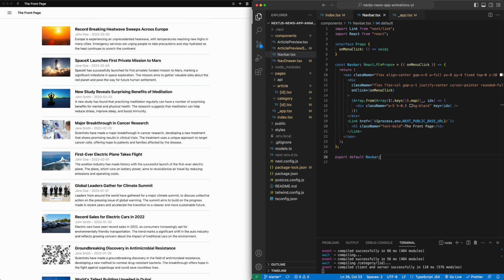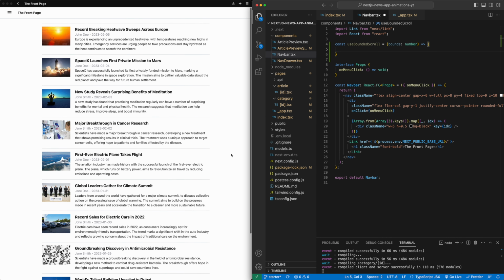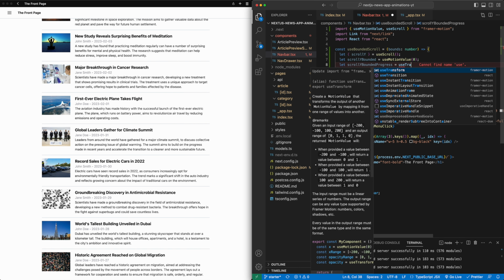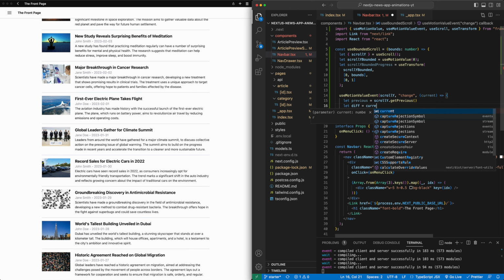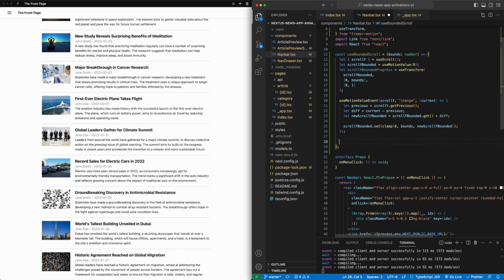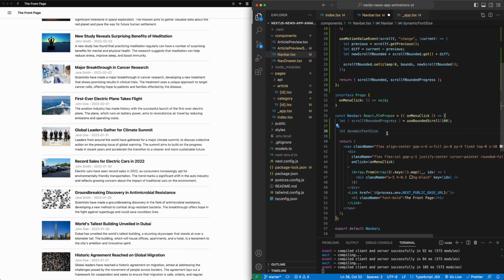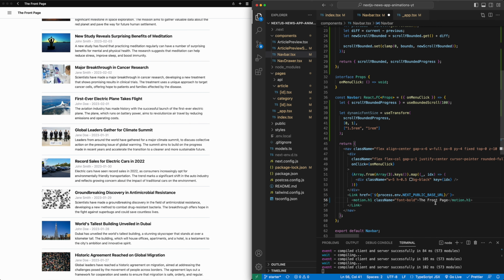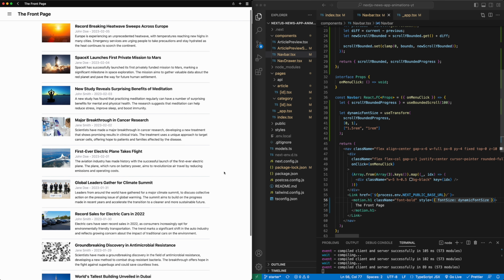Auto-hiding navbar - Building a news website with animations PART 3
In this video, we are going to implement scroll tracking to dynamically adjust the size of our navbar based on our scrolling behavior.

TIMESTAMPS:
0:00 - Intro + Preview
0:18 - Setting up a helper function to track page scrolling
4:47 - Mapping our scroll tracking to the correct navbar size
6:21 - Attaching logic to our navbar
7:37 - Outro

Welcome to Built With Code! On this channel, you'll find coding tutorials on how to create and build your next awesome coding project, including websites and web apps. We'll use advanced frameworks such as Next.js, GSAP, and Framer Motion, and a whole lot more.